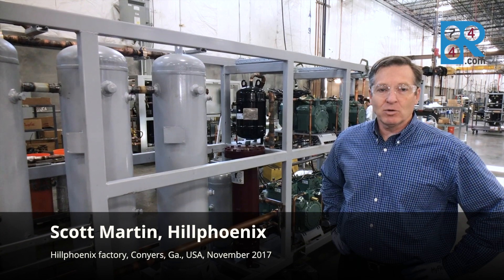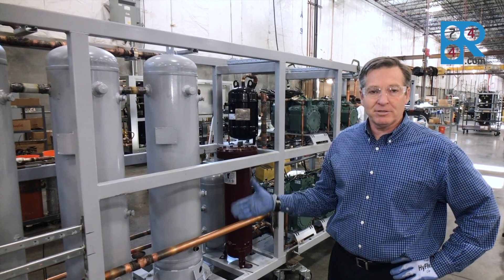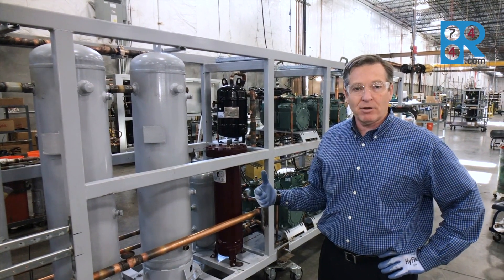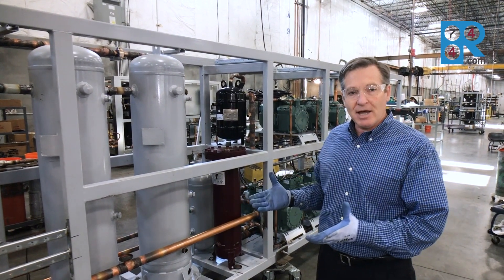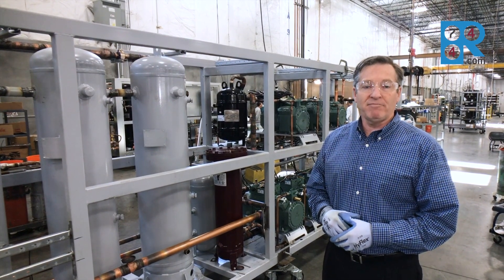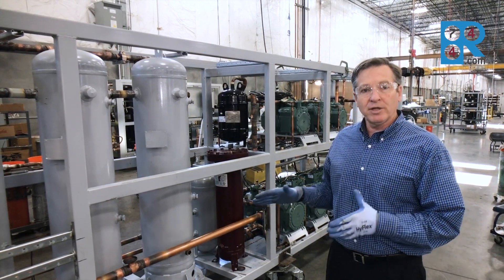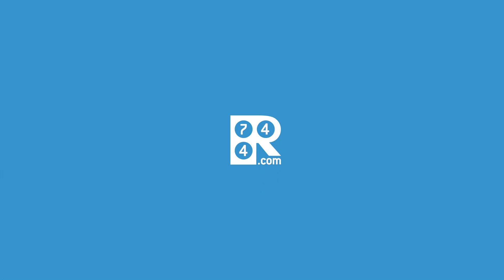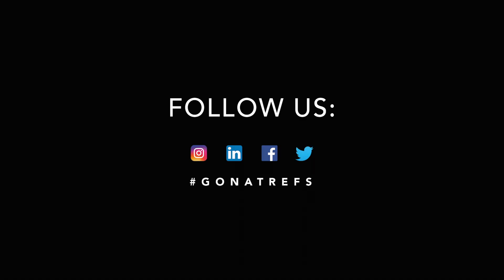A look inside the AdvansorFlex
Scott Martin of Hillphoenix explains how the CO2 transcritical AdvansorFlex system works in an exclusive new video.